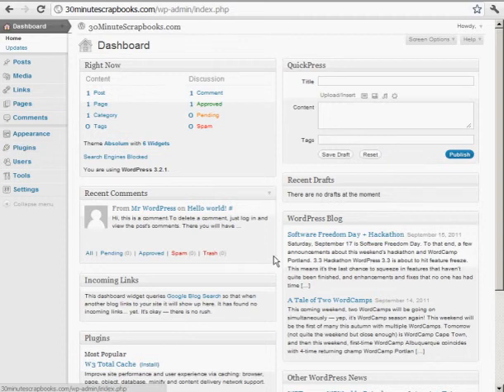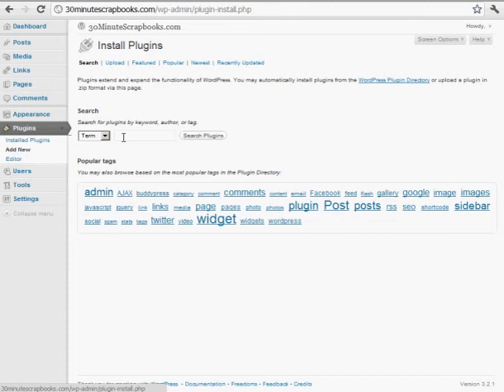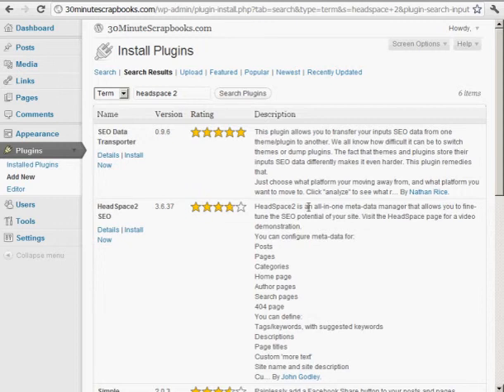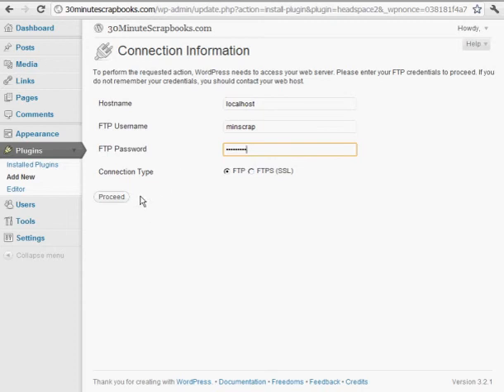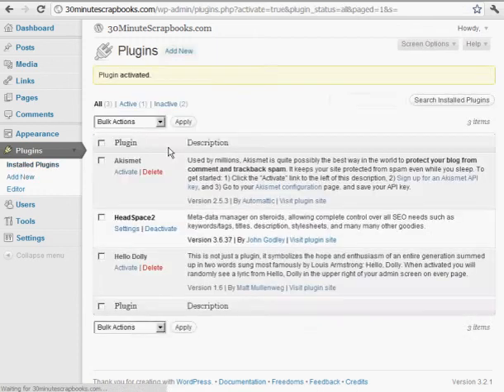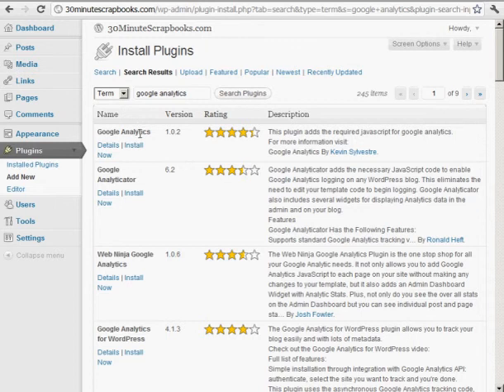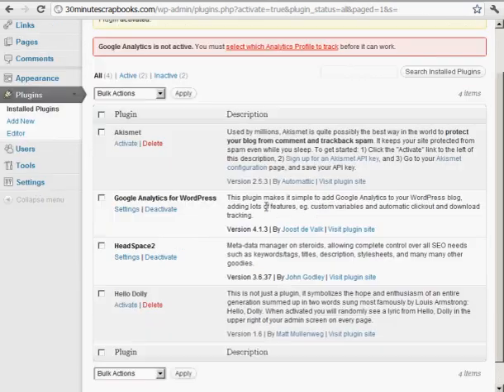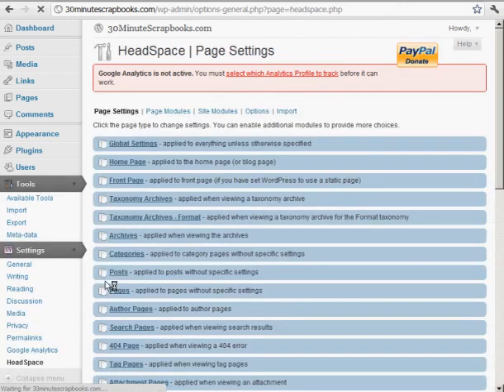Lesson 7 - WPWU Plugins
In this lesson, you will learn about WPWU plugins. This is lesson 7 of 13 in the series, so please be sure to watch the other videos in the series.